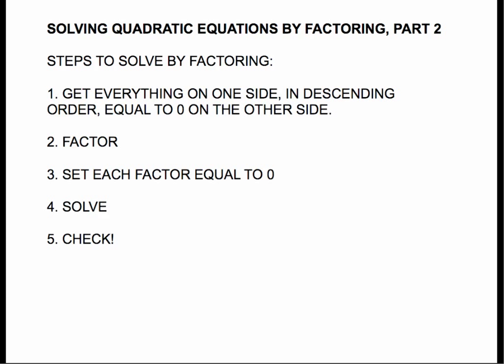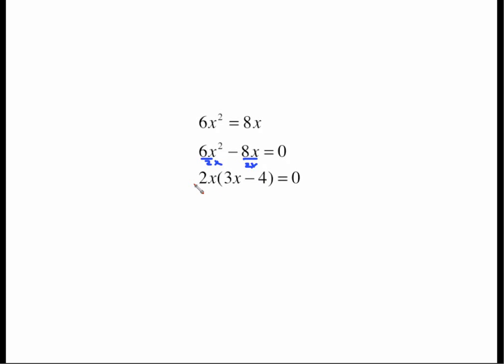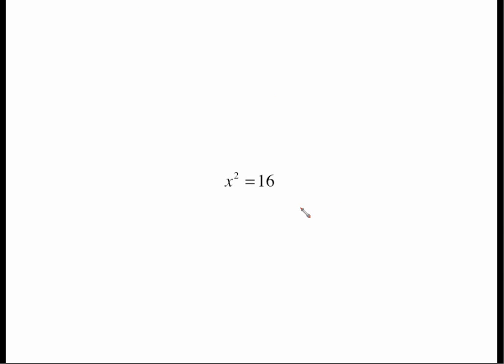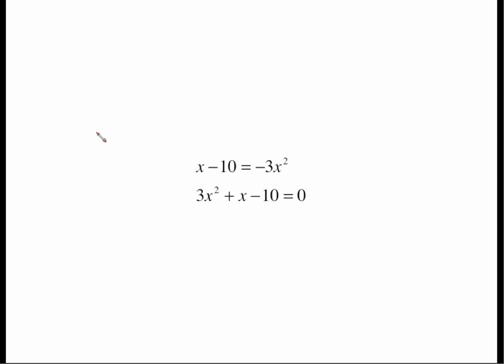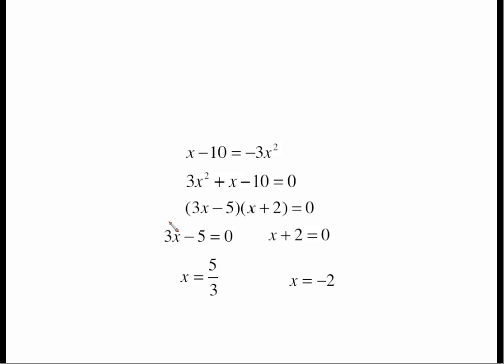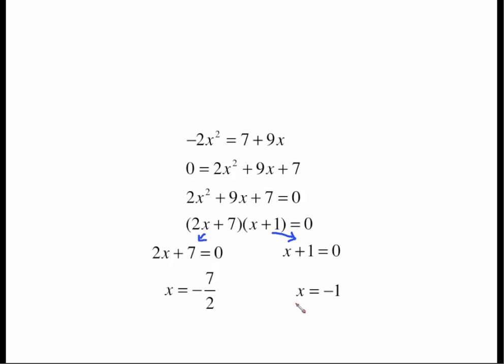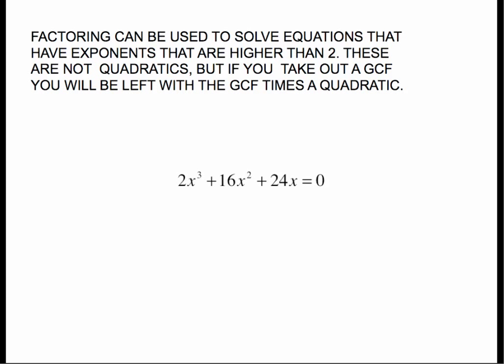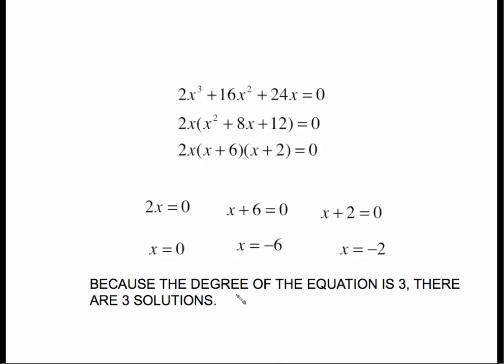MAT0024 SOLVE QUADRATIC EQUATIONS BY FACTORING PART 2.mp4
SOLVE QUADRATIC EQUATIONS BY FACTORING PART 2.mp4